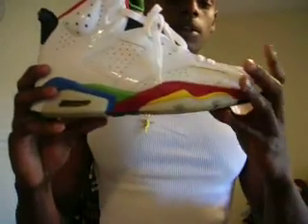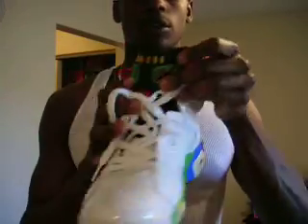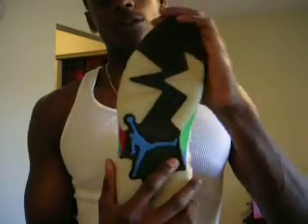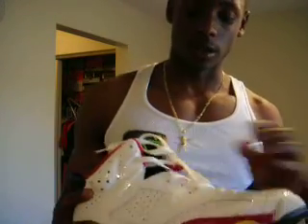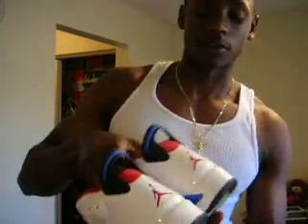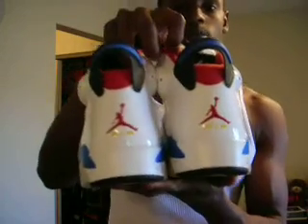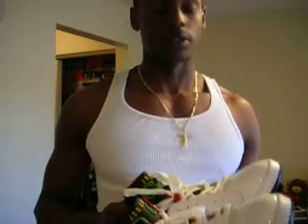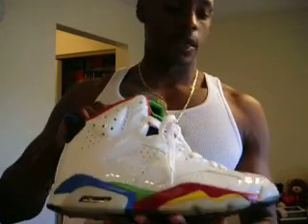Nike Air Jordan Olypmic 6 EliteKicks #16